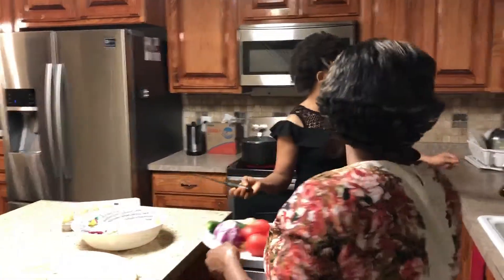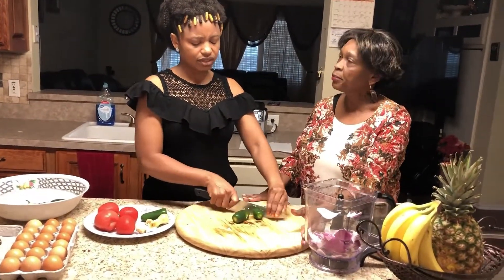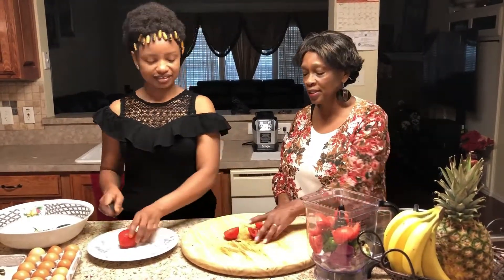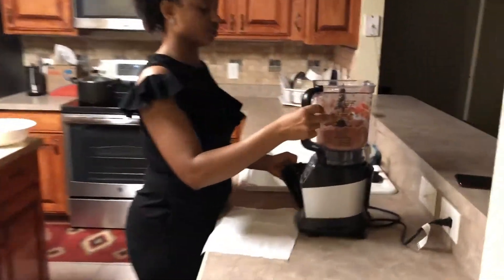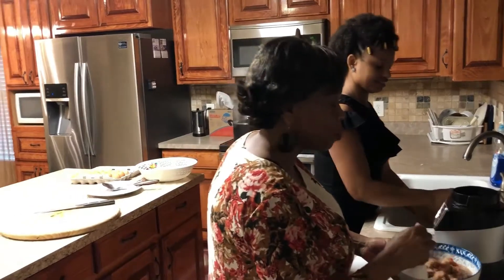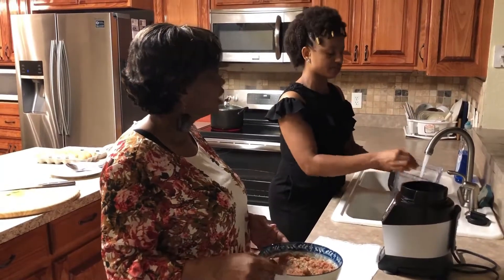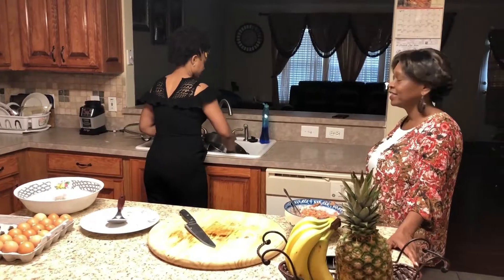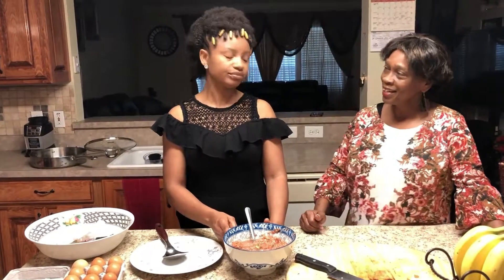Real Delicious Nutritious Food Part 2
✅ Real Delicious Nutritious Food With Step By Step Procedure Part 2.
For this video you will need: - Plantain, Onion, Oil, Salt, Spices, Eggs, Tomatoes
Please like give a comment and share!